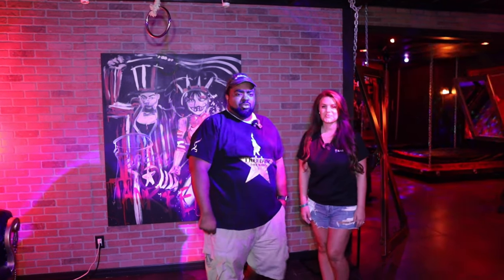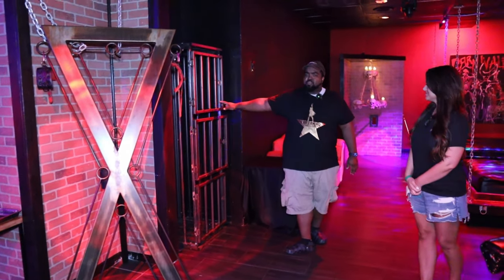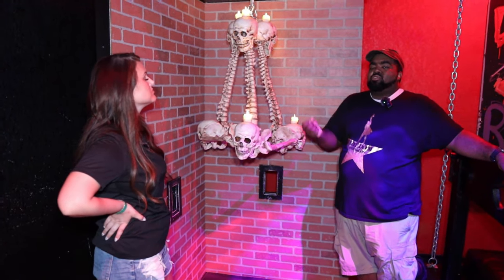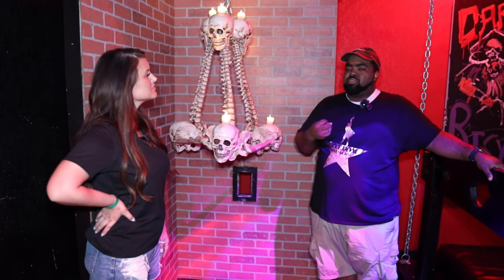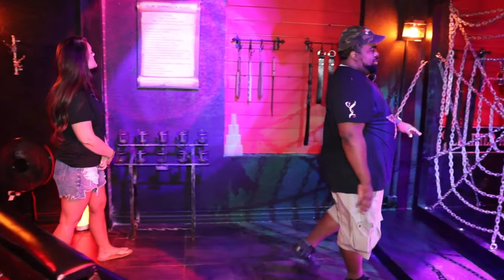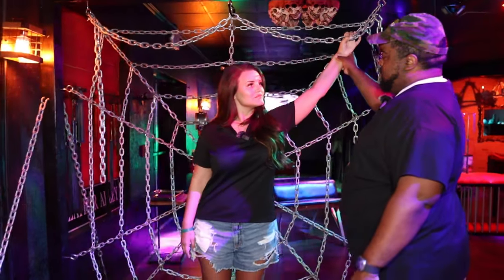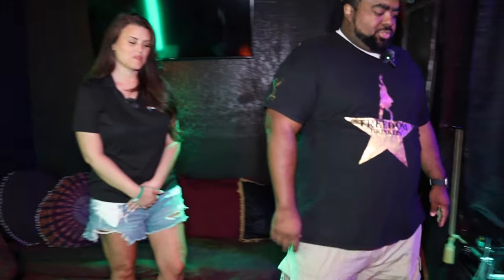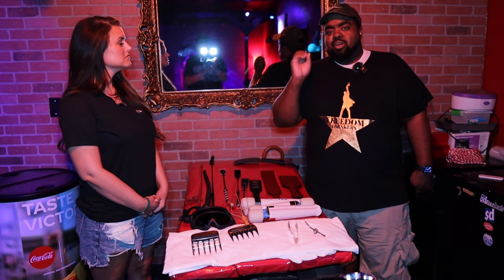Club Swingster Tour, Kissimmee FL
Join Lacy as she gets a Tour of Club Swingster a BDSM Dungeon located at Secrets Hideaway Resort in Kissimmee FL.